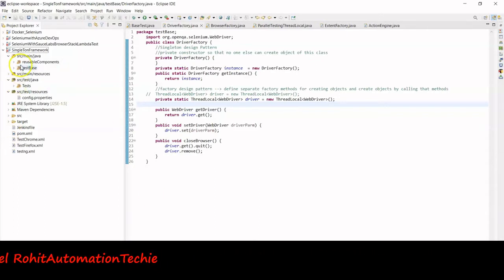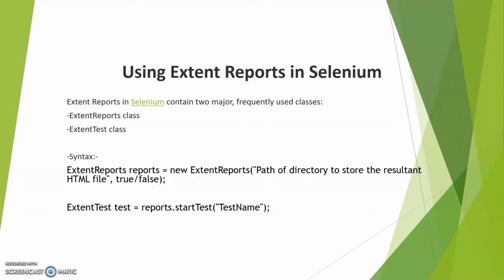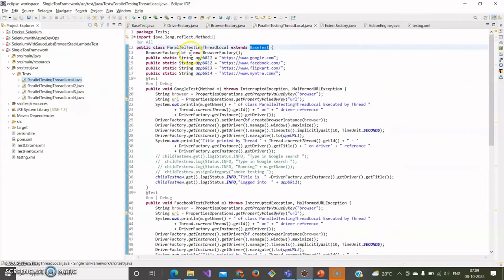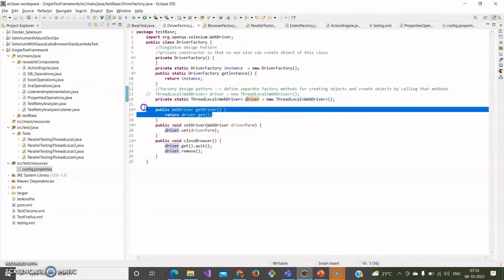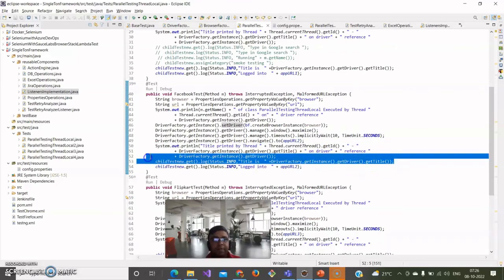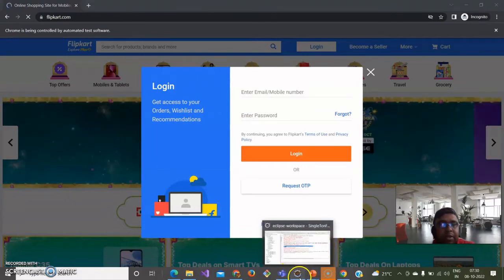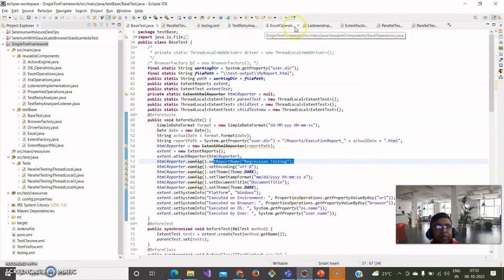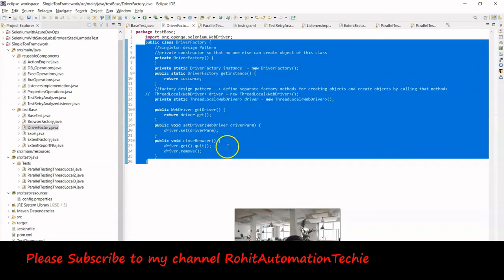Parallel Testing in Selenium WebDriver using ThreadLocal ,SingleTon Design Pattern and TestNG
In this Video we will discuss about Parallel Testing in Selenium WebDriver using ThreadLocal ,SingleTon Design Pattern and TestNG